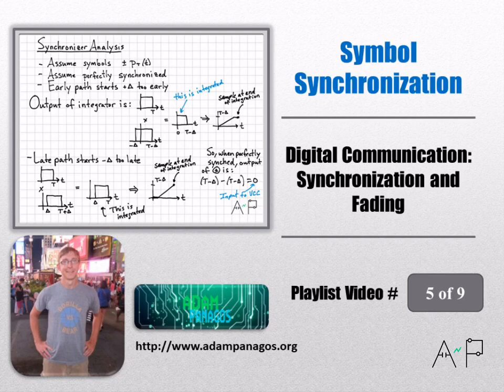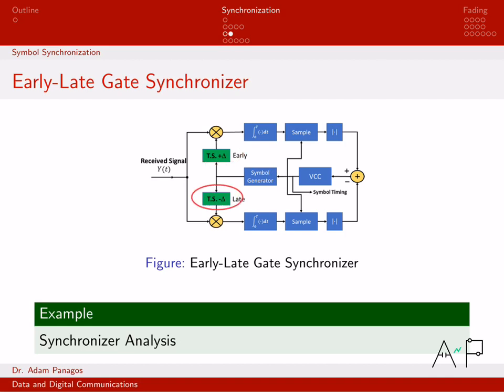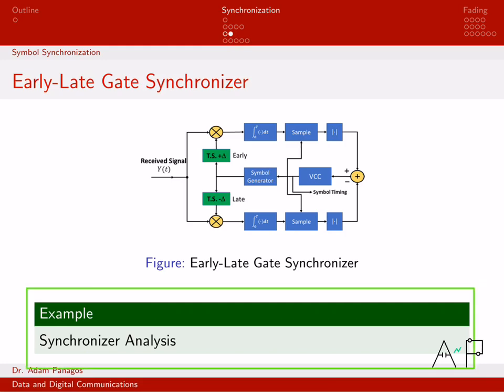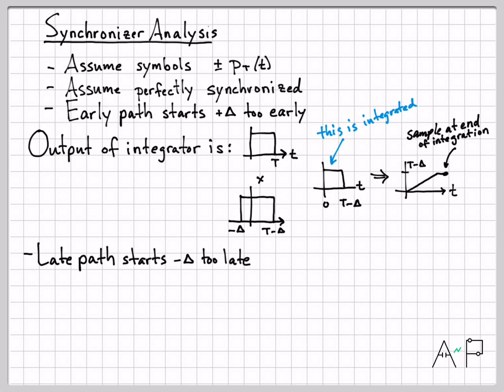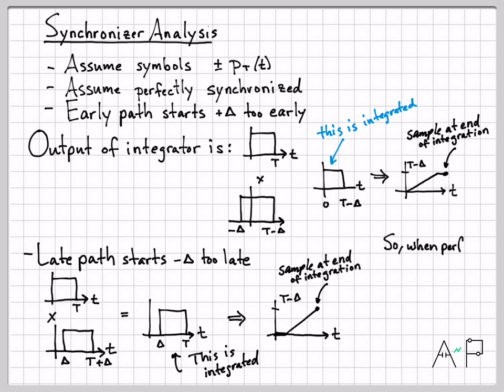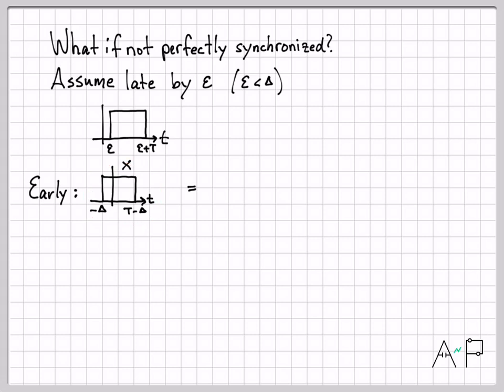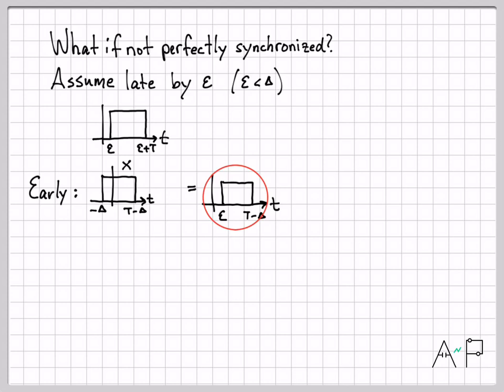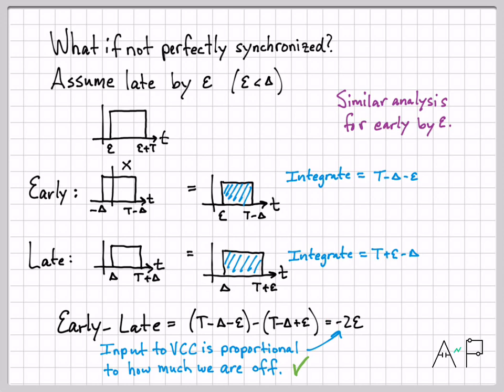Digital Communication Symbol Synchronization (Early/Late Gate)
Symbol synchronization is performed in digital communication systems to determine the starting time of the incoming signal.  This is needed to ensure subsequent correlation processing starts/stops at the correct time.  The  symbol synchronization approach described here uses a late-gate/early-gate technique to generate an error signal that is proportional to the symbol timing error.  This error is then used to control a voltage controlled clock (VCC).  The VCC adjusts its timing to minimize the input error signal and achieve symbol synchronization.

The next 4 videos in this 9-part video series are:
    Digital Communication Frame Synchronization (13:21)
    Wireless Communication Two-Ray Multipath Channel (14:59)
    Wireless Communication Rayleigh Fading Introduction (14:52)
    Wireless Communication Rayleigh Fading Probability of Error (11:30)

These videos can be accessed via the Member's Only resources on my website.  to setup your member account.